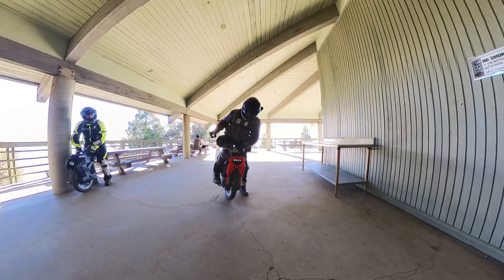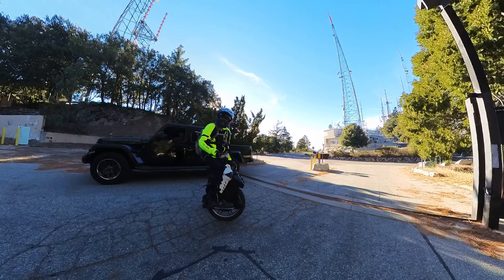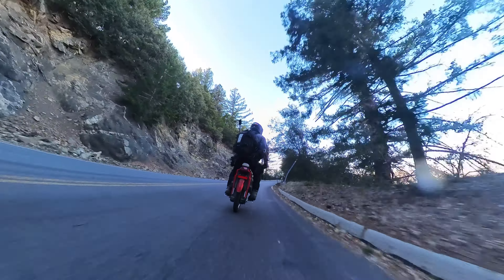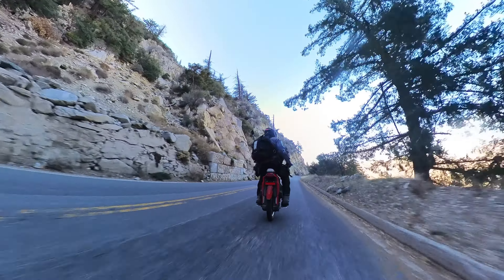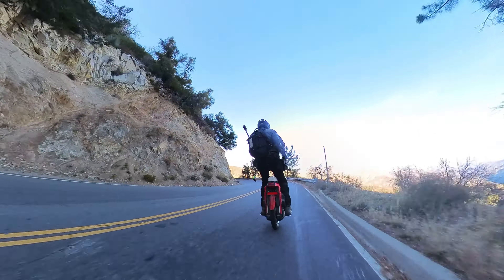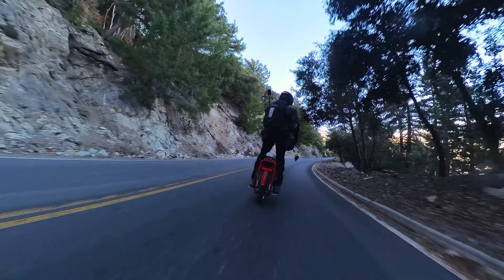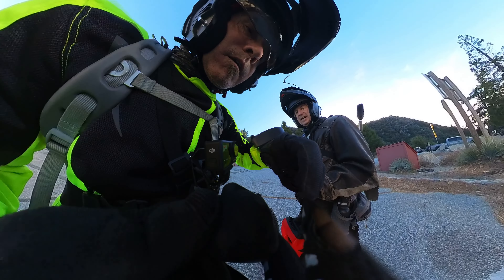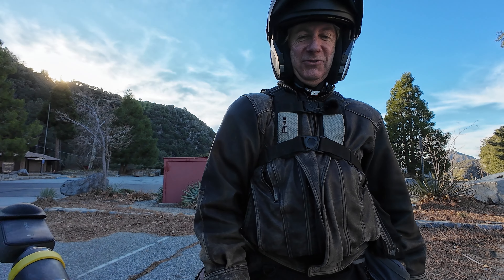Marty Backe - Double Selfie Stick EUC - Cosmic Cafe to Red Box Picnic Area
After a LOT of resistance and nay-saying, Marty finally succumbed to the pressure and agreed to take the big stick for a ride. If I can strike a pose in front of an airborne drone for one of his selfies, he can hold onto a stick of mine for a few miles. We had taken Hwy 39 from Encanto Park then West on Hwy 2 to Mount Wilson before pulling into the Cosmic Cafe for lunch and a quick charge. Marty's is riding faster than ever these days, and is now claiming that I am holding him up. Sorry Marty ... I'll try to grow a pair and keep out of your way in the future.

00:00  Preparing the double selfie stick and X3 cameras.
01:37  Heading out of the Cosmic Cafe
03:20  Marty already deciding that wants a longer stick
04:10  Longer now, we head out to the Red Box Picnic Area on Hwy 2
13:50  Douchebag in a sports car heads into our lane ... I'm not happy
15:50  Marty throws the whole idea under the bus and grabs his tiny rod